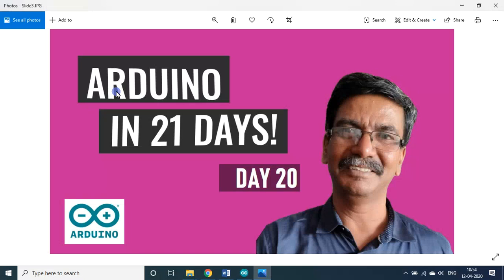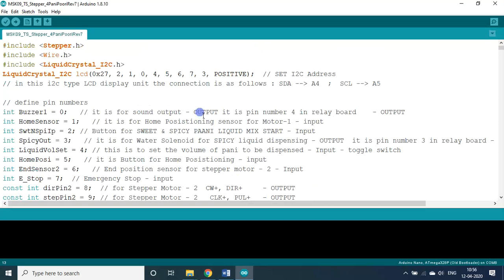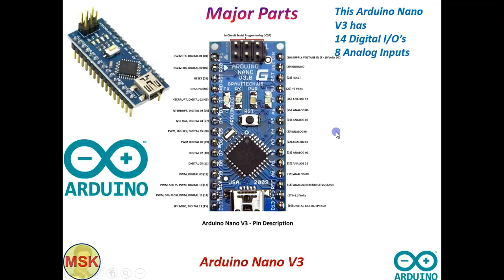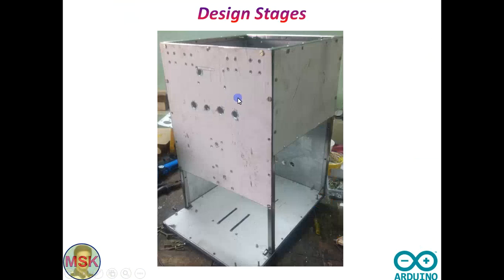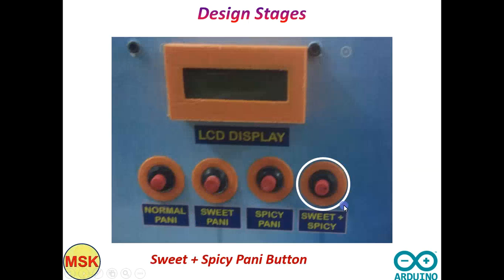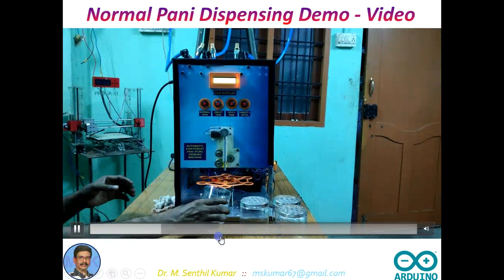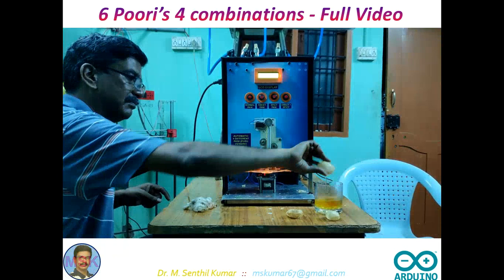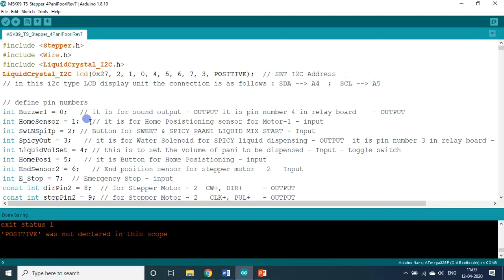D20 | Arduino | Commercial Pani Poori Pani Vending - Demo